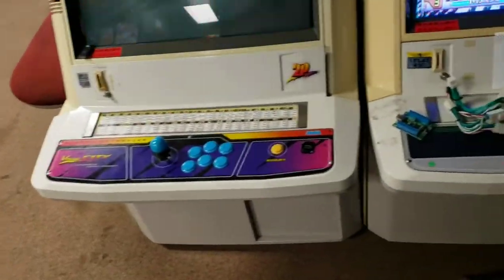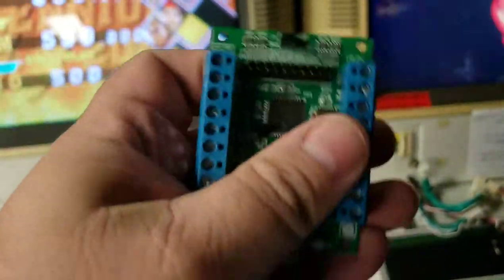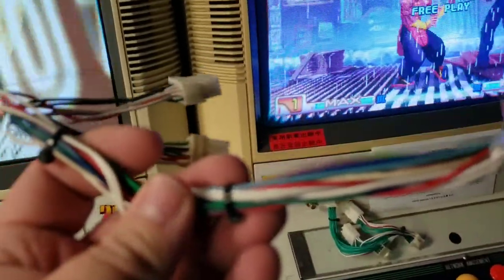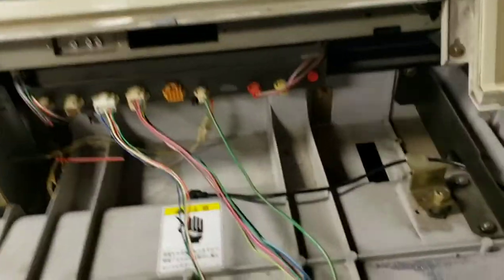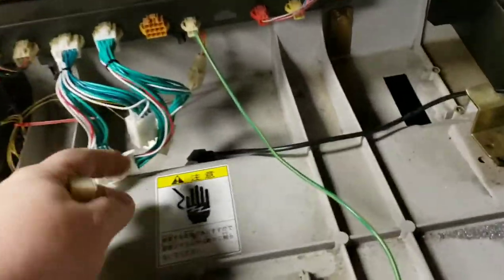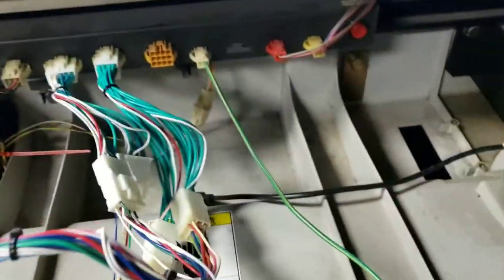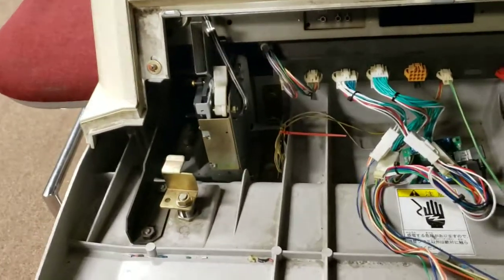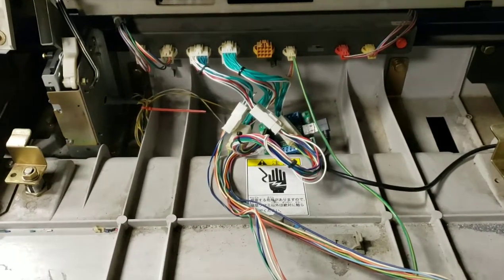Undamned USB decoder easy install to a Sega Blast City or New Versus City Arcade Cabinet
Quick and ghetto video on how to to quickly install the Undamned USB decoders to Sega Blast City and New Versus City arcade cabinets.  Sorry for the janky quality.

This mod in no way damages your arcade cabinet or game pcb.  Super fast install if you have a wire harness splitter. No permanent mods.